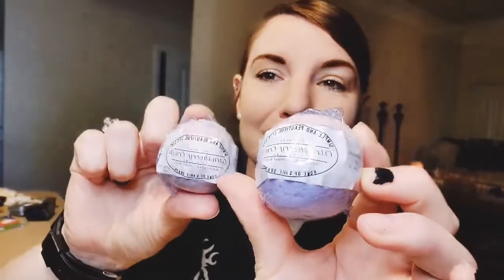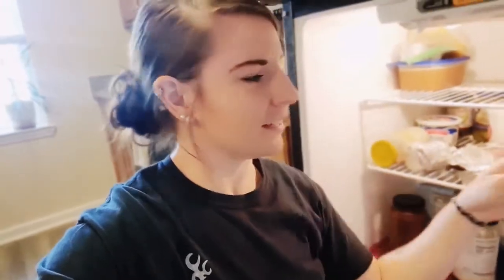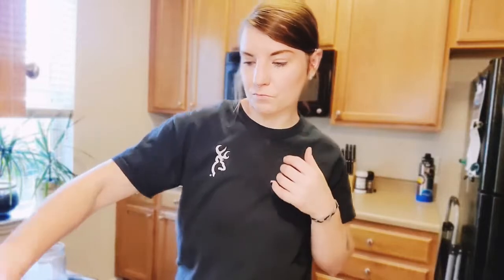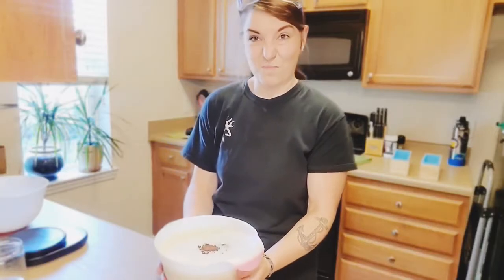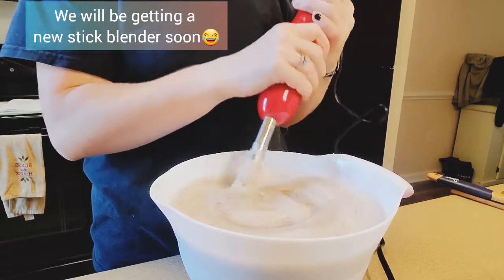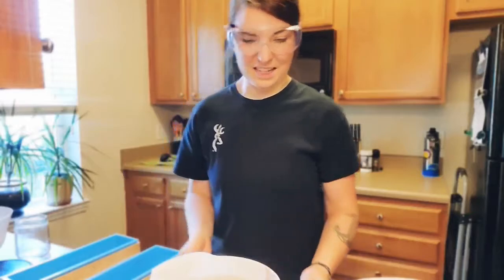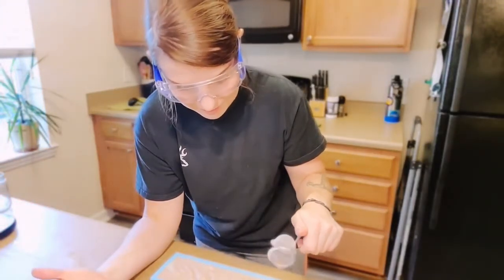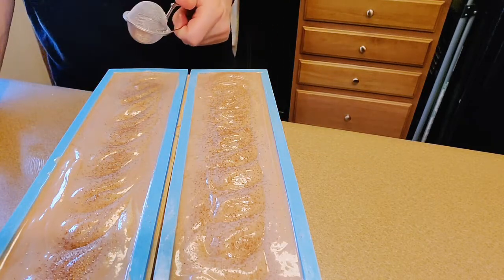Toasted Hazelnut Coconut Milk Soap Making | Finding Success, Never Quitting! | SaBLe Soap Company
Welcome back to the Simple and Beautiful Life Kitchen! Today we are bringing back the oh so delicious and creamy, Toasted Hazelnut Coconut Milk Soap. Available in both regular soap and scrub bar varieties

Also, thank you to everyone who stuck with me on the journey to a happy bath bomb. If you watched the entire process, you'll know it was certainly a difficult trip. However, our Citrusberry Crush bath bombs are happily labeled and packaged and ready to explode, as they are designed, in someone's bath tub. Thanks for sticking with me and not quitting, because, lets be honest I'm sure at some point we ALL wanted to!

Happy soap making!

to find the perfect soaps made just for you!
SaBLe Soaps - your soap source for life!

and now on TikTok! Watch our oddly satisfying soap cutting toks

Thanks for your amazing support!